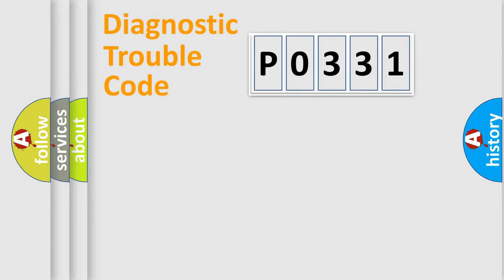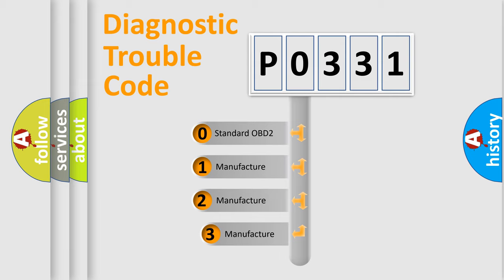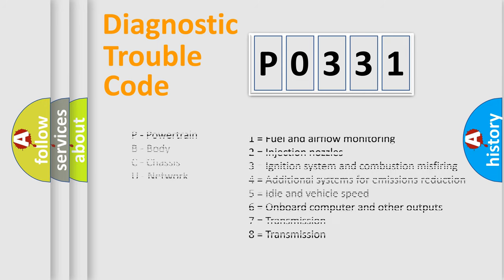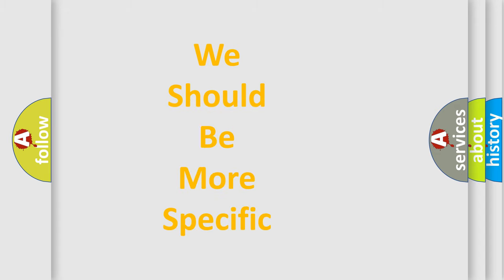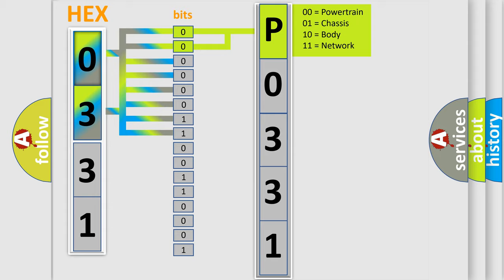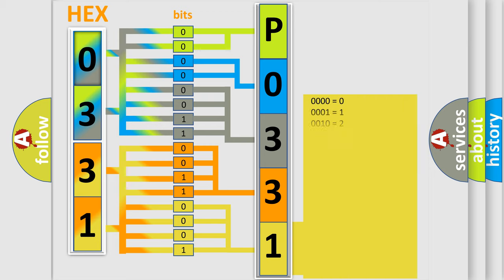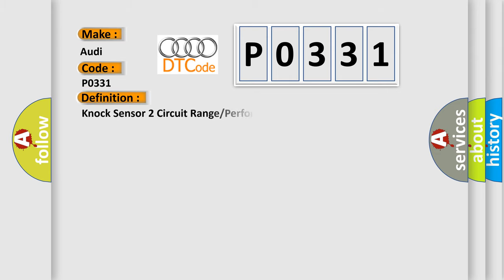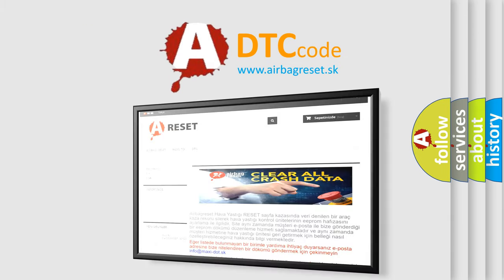DTC Audi P0331 Short Explanation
Contents:
0:21 Basic DTC analysis according to OBD2 protocol standard.
1:48 Insight into programming
2:58 A diagnostically understandable description of the Diagnostic Trouble Code
3:05 Basic error definition

Make:
Audi
Code:
P0331
Definition:
Knock Sensor 2 Circuit Range/Performance
Description:
Engine speed,  higher then 2656 RPM Mass air flow,  higher then0.75 g/rev